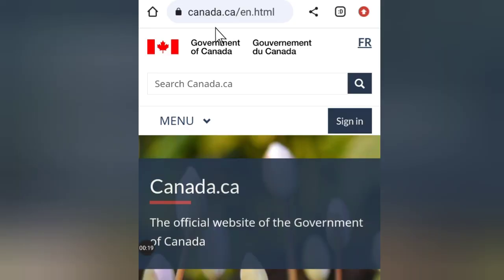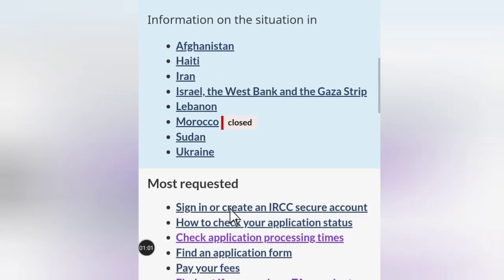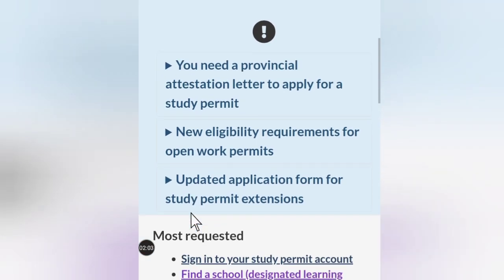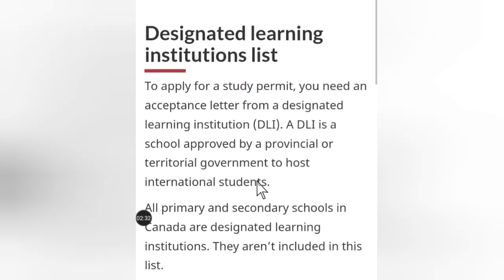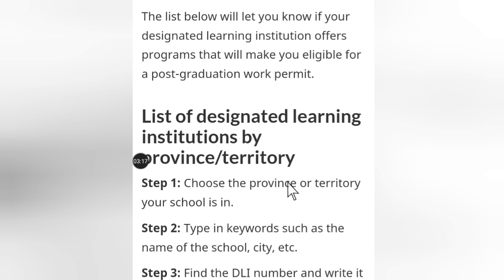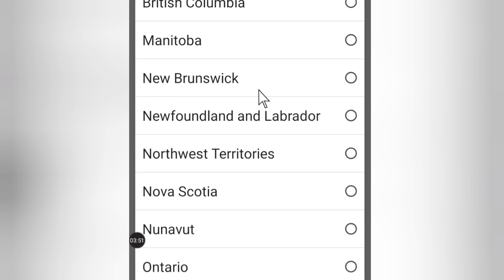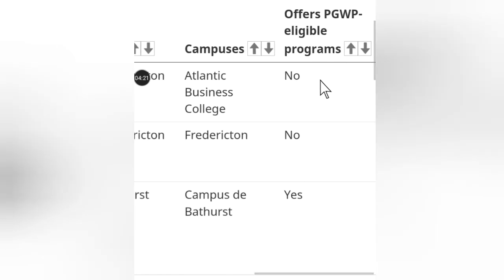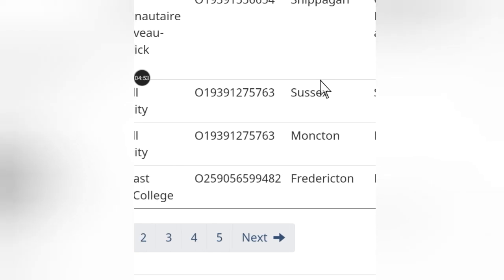Canadian Colleges and Universities Eligible for post graduate work permit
Planning to study in Canada? Discover the top colleges and universities eligible for the Post-Graduation Work Permit (PGWP) in 2024! In this comprehensive guide, we delve into the institutions that offer this valuable opportunity for international students to gain Canadian work experience after graduation.

Canada study options, PGWP eligible institutions, Canadian universities 2024, international student visas, Canadian work experience, study in Canada updates, immigration policies, education and career, PGWP requirements, Canadian higher education, student life in Canada, international education opportunities, work permits in Canada, post-graduation opportunities, study abroad benefits, PGWP validity, student visa regulations, Canadian college rankings, study destination Canada.

post graduate work
permitonline application for pgwp